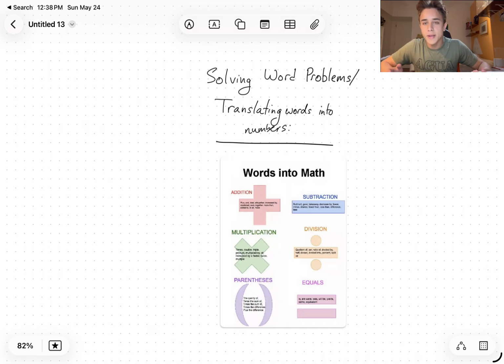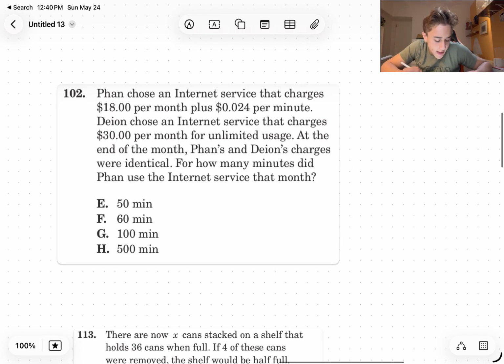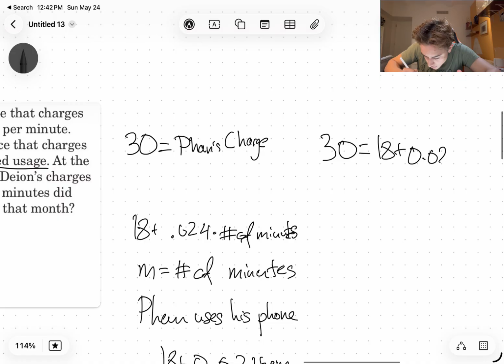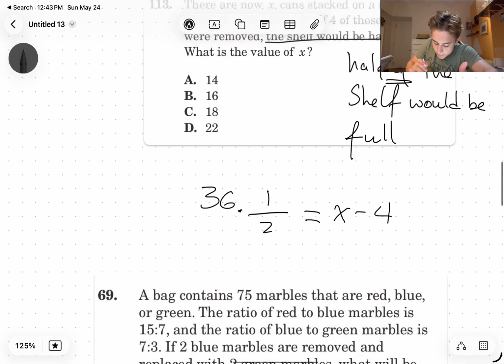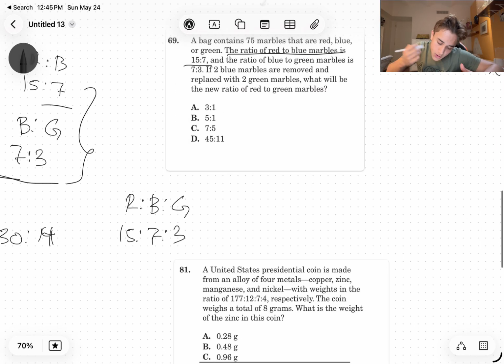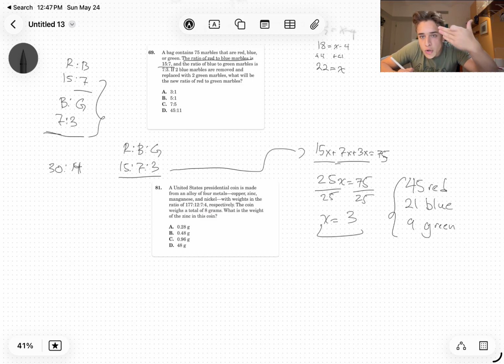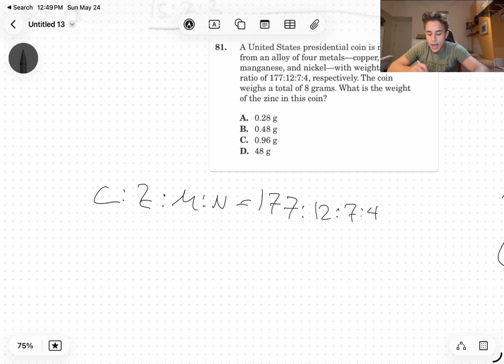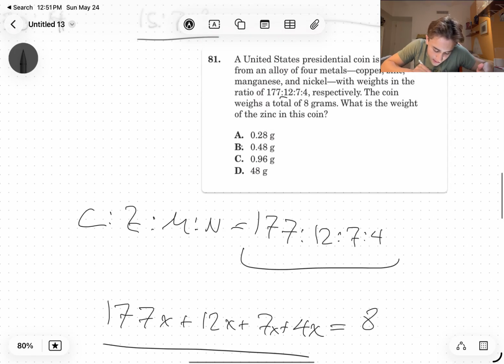Math Video 11: Word Problems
This video gives an overview of how to approach SHSAT word problem questions.